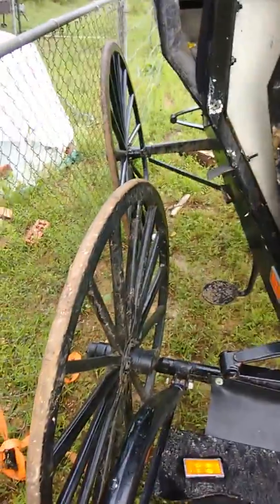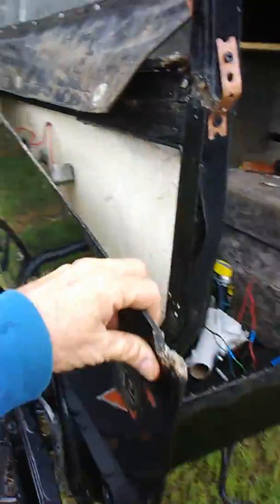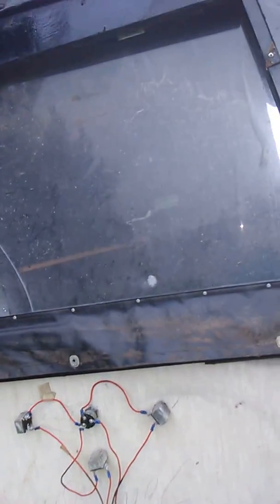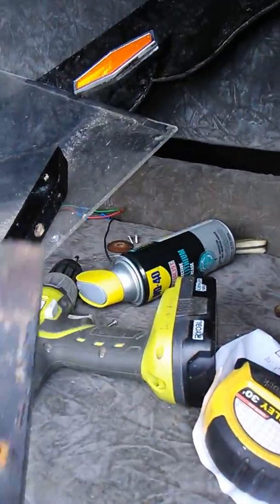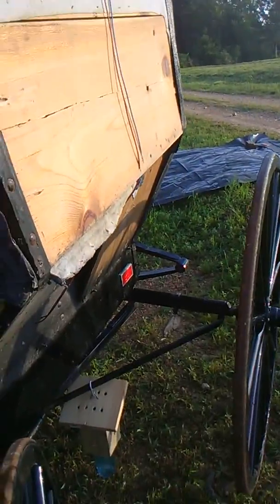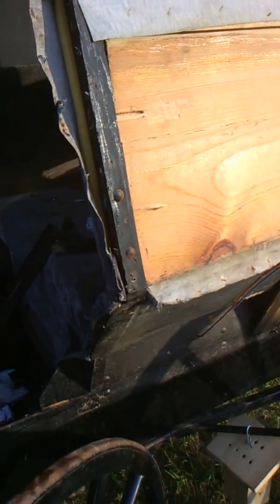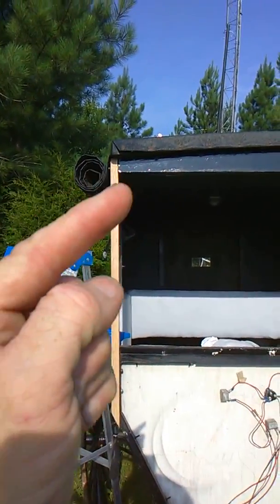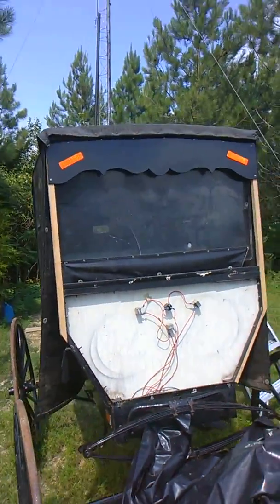Amish buggy repair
My buggy was in a tornado before it got here from VA. So I had to rebuild the front.